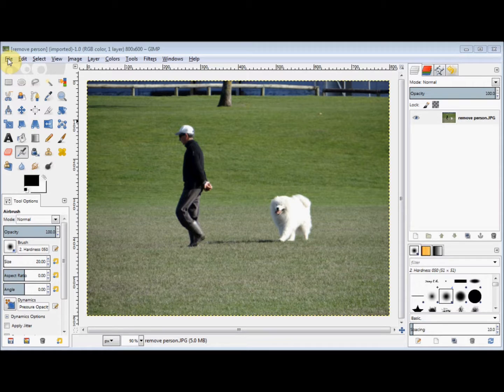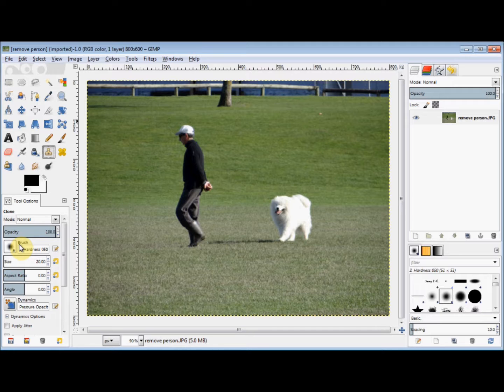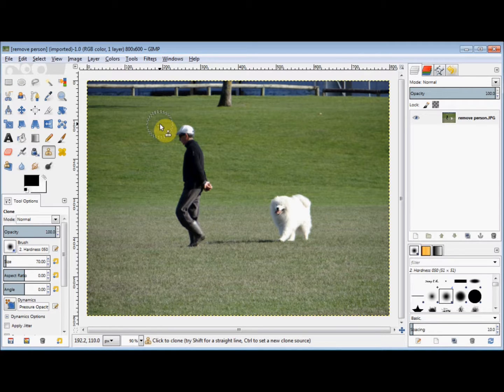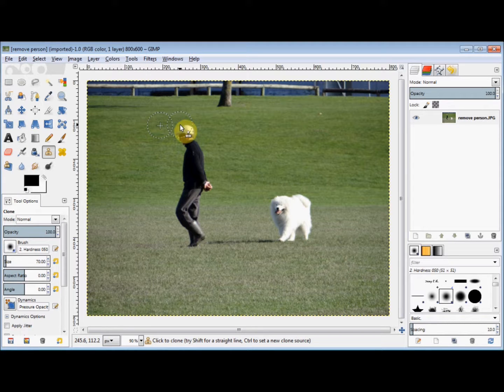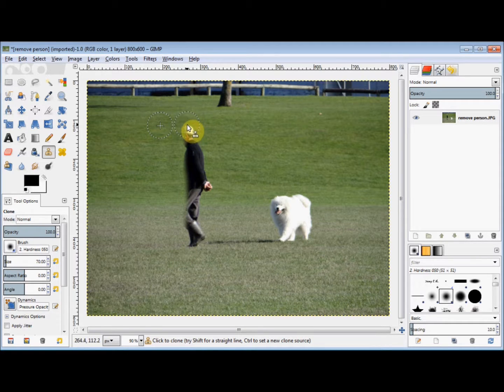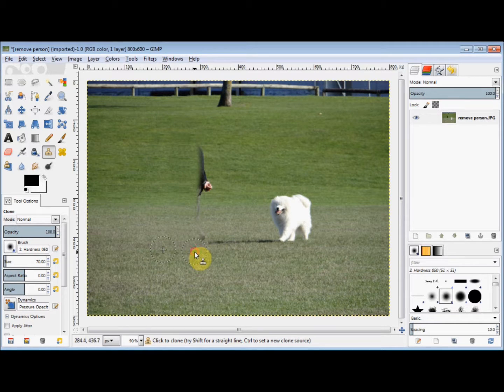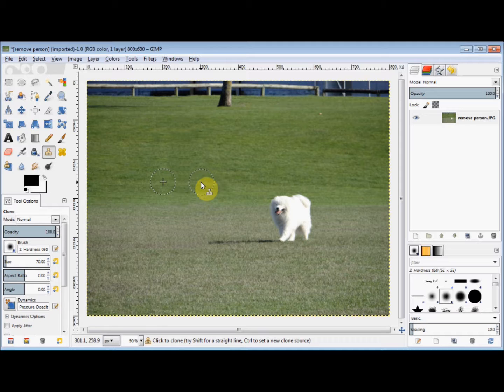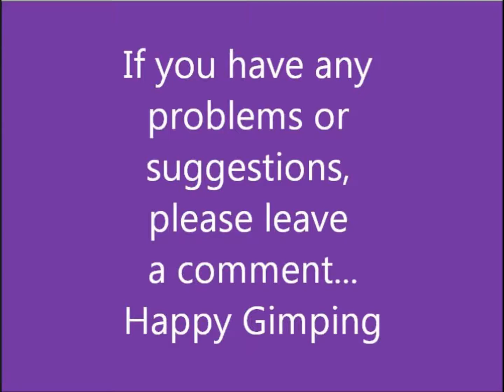Gimp beginner's Project - remove a person from a photo using the clone tool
A quick basic gimp 2.8 project designed for beginner's